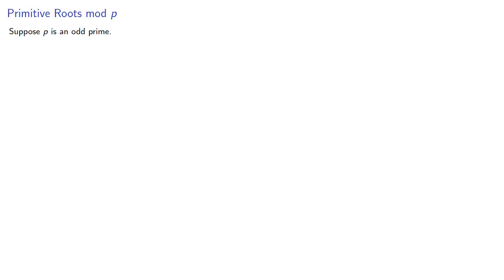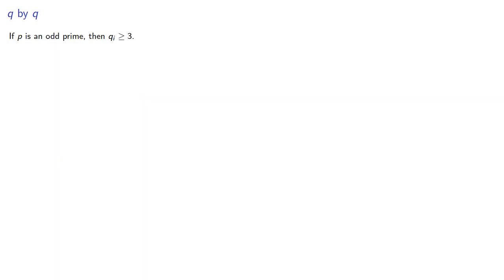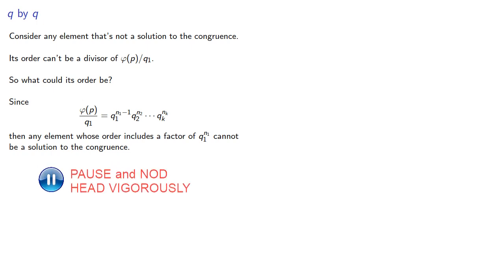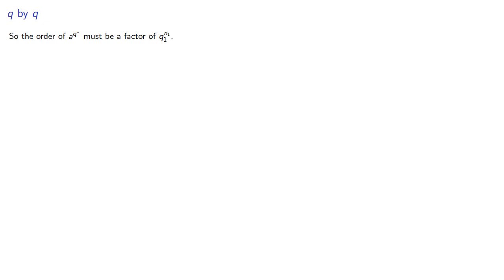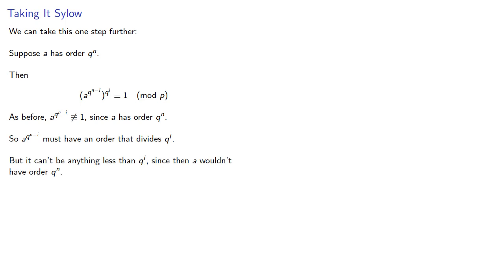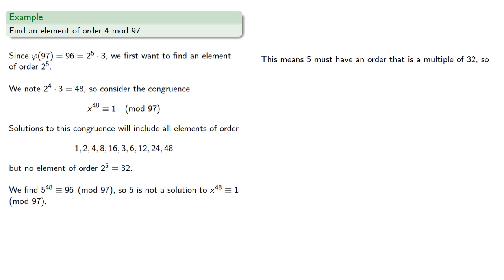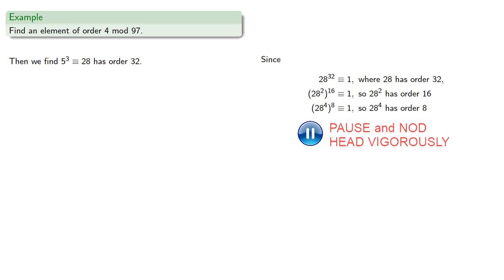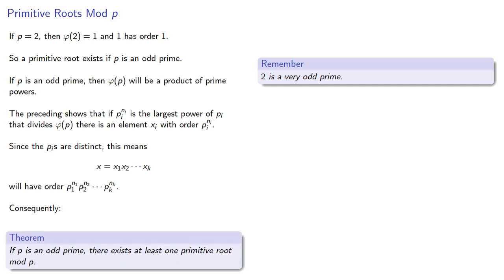Existence of Primitive Roots Mod N